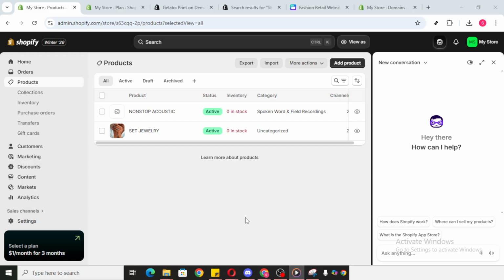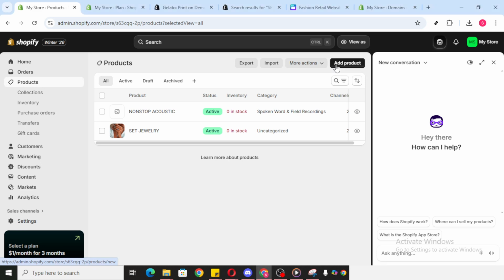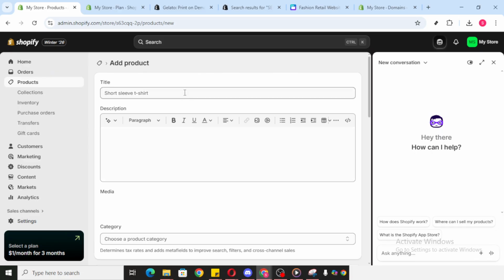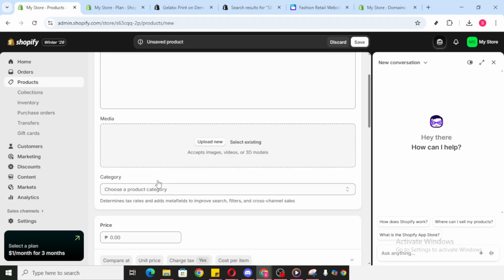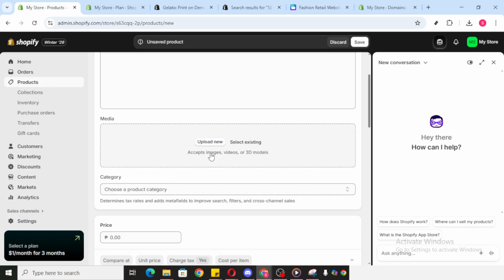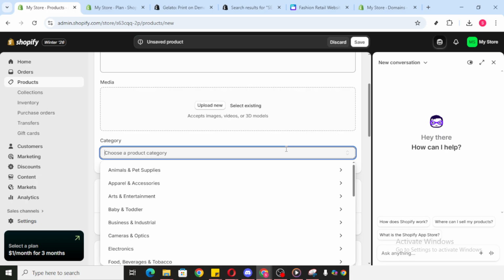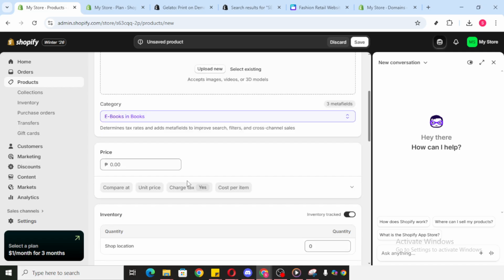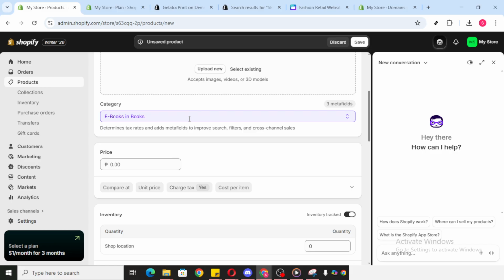How To Sell Ebooks On Shopify (full guide 2026)